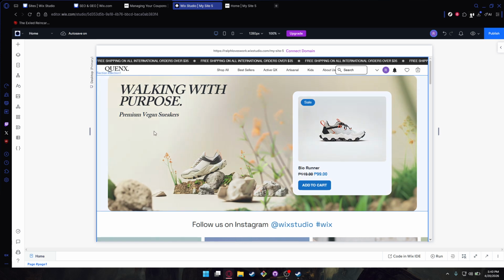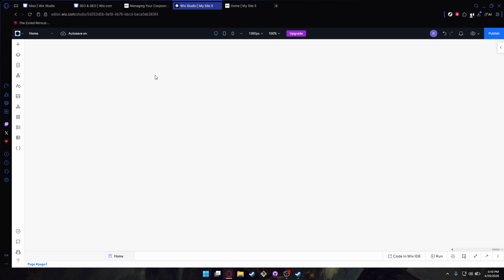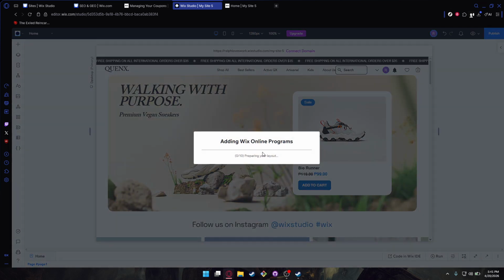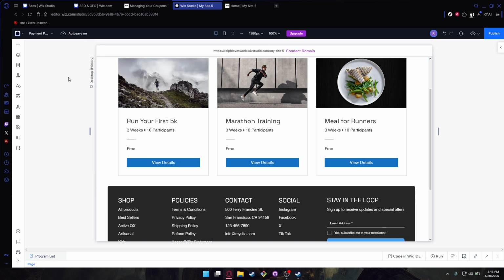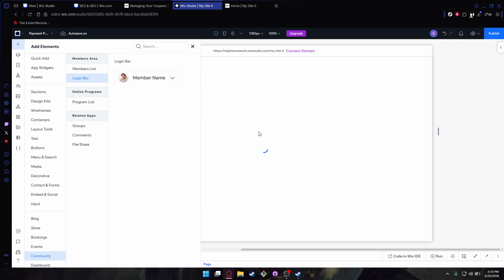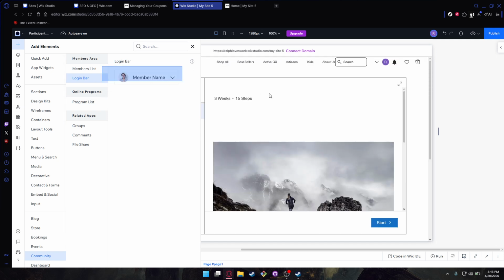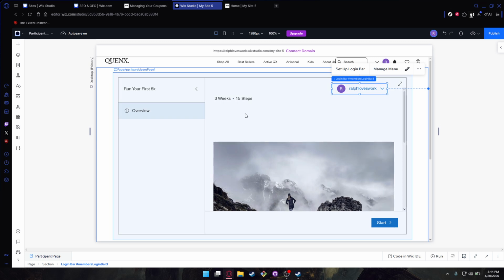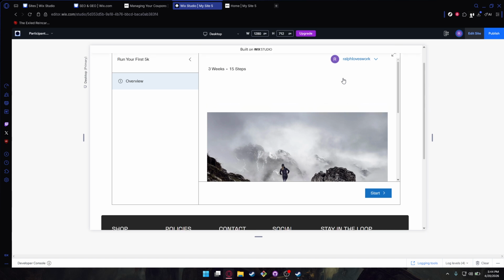How to Create a Client Portal in Wix - Full Tutorial 2026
In today's video we cover How to Create a Client Portal in Wix - Full Tutorial 2026